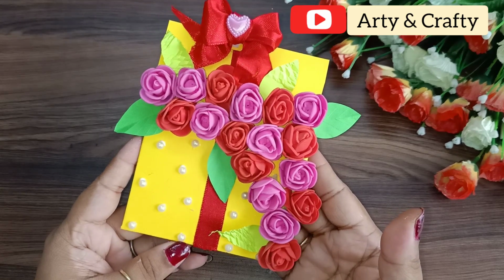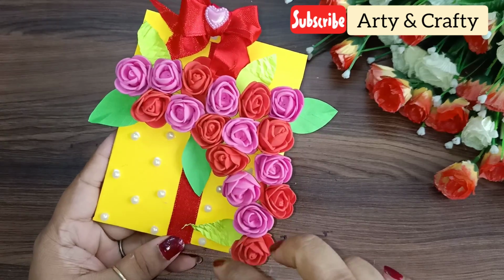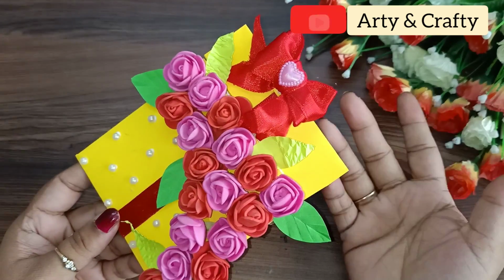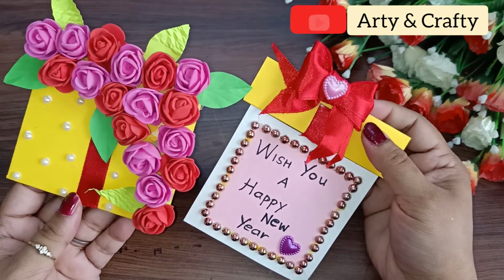Beautiful Handmade Happy New Year 2020 Card Idea / DIY Greeting Cards for New Year by Arty & Crafty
make this beautiful card to gift to friends & relatives & give them a lovely surprise.

how to make greeting cards for new year 2020
how to make new year card 2020
how to make greeting card for christmas and new year
how to make new year greeting card easy
how to make a beautiful greeting card for new year
how to make a easy greeting card for happy new year
how to make greeting cards for happy new year 2020
simple rangoli designs without dots with colours for new year